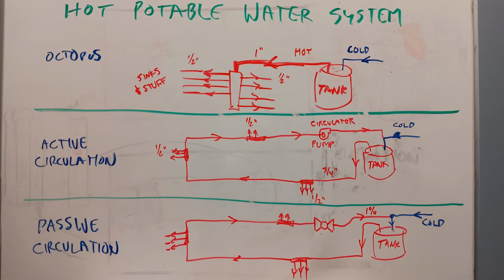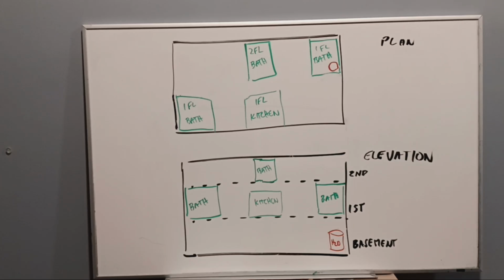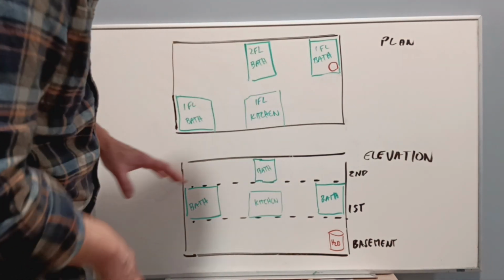Passive Hot Water Circulation for Fast Hot Water!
This video describes an innovative and not well-known method for hot potable (drinking) water circulation.  This method is used to circulate hot water around your house when you are not using it so you can get hot water fast- at the sink, tub, shower- or anywhere you use hot water!
This method maybe complicated or impossible to create for existing homes without opening walls or other replacing an existing hot water distribution system.